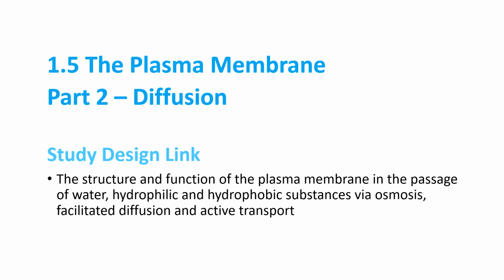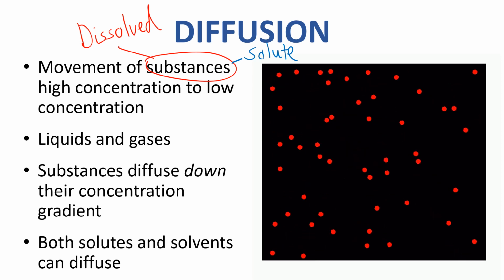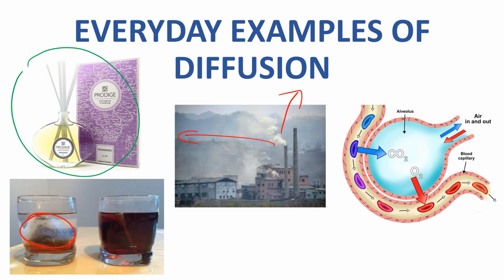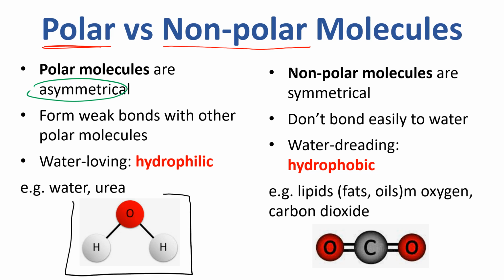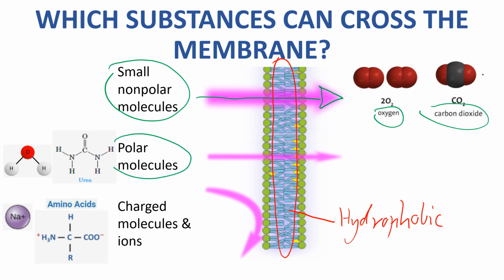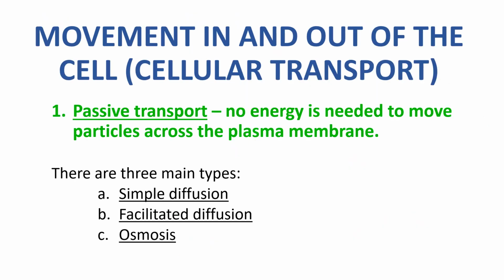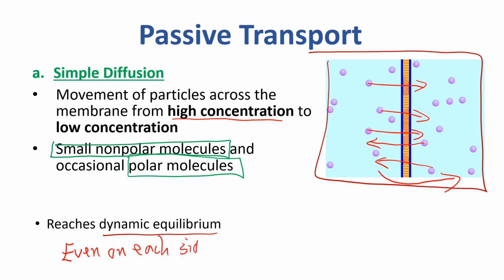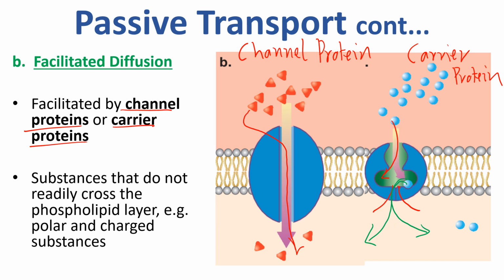1.5 Part 2 - Diffusion